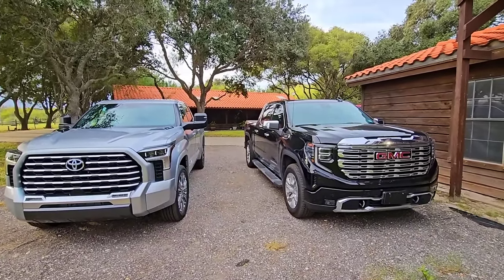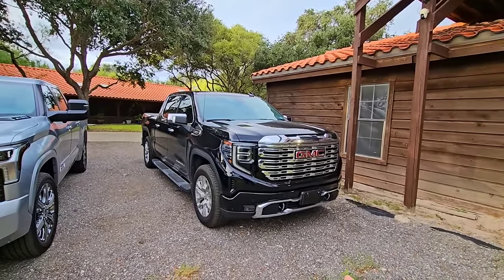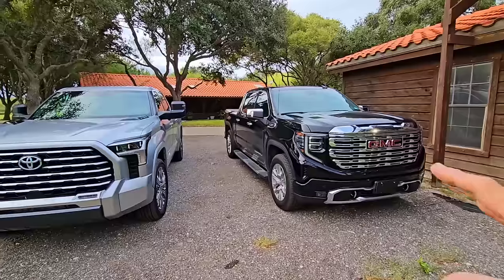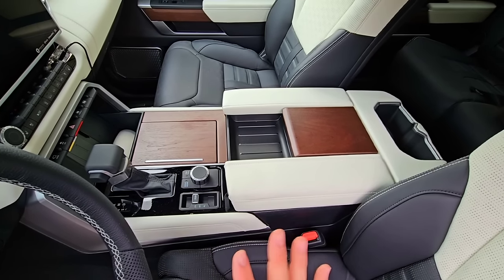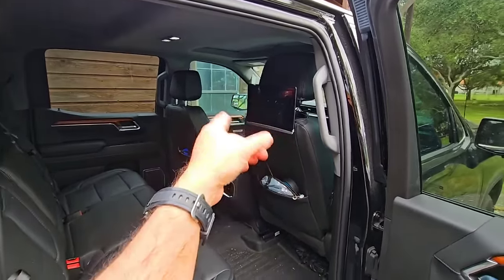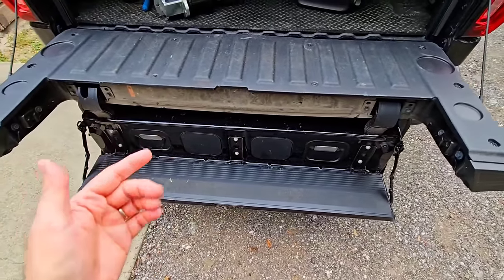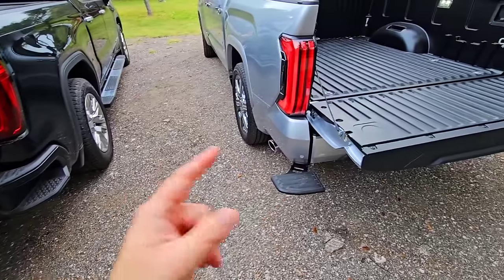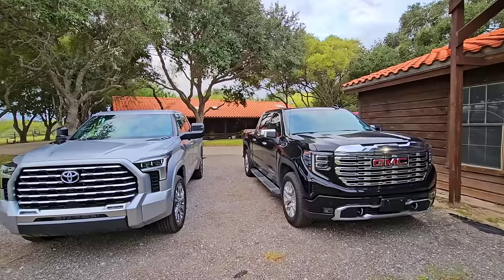$80k LUXURY TRUCK BATTLE! GMC Denali vs Toyota Tundra Capstone!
Seat Cushion we use